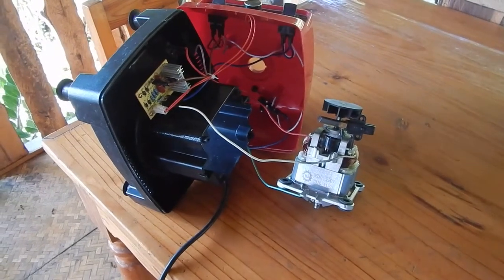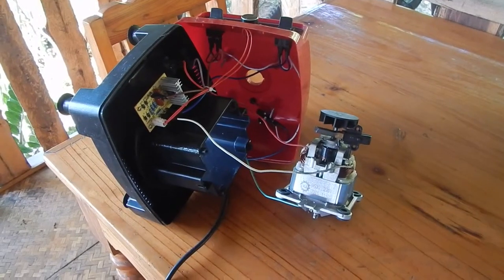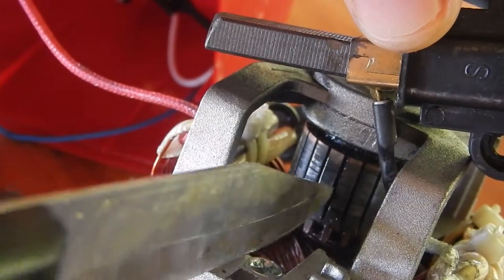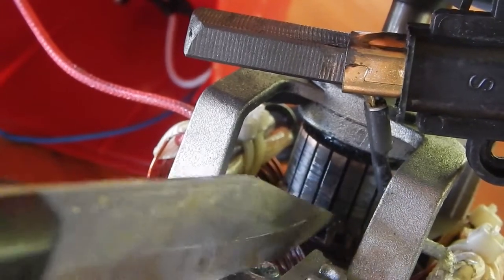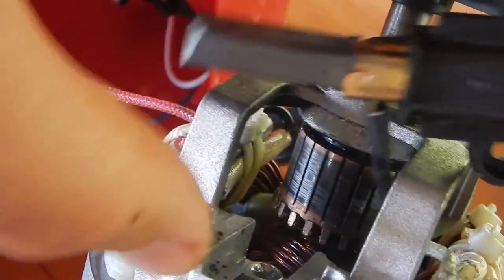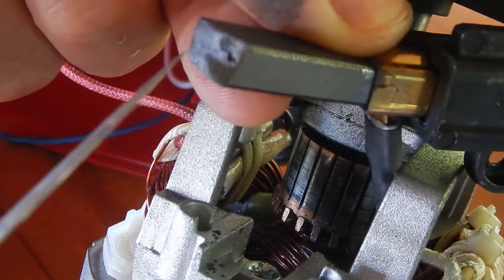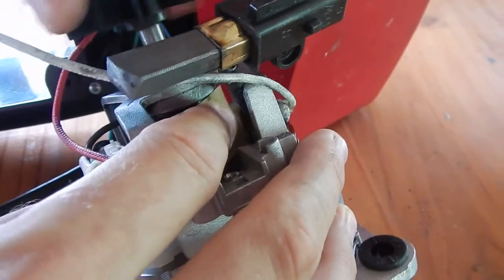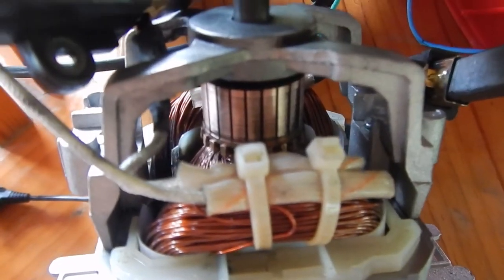Broken Electormagnetic Blender Engine (Sparks, Smoke, Smell)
Do you think I can fix this one the DIY way or is a replacement needed?